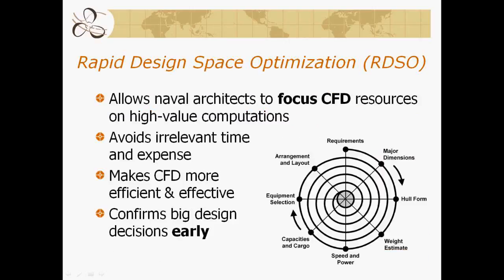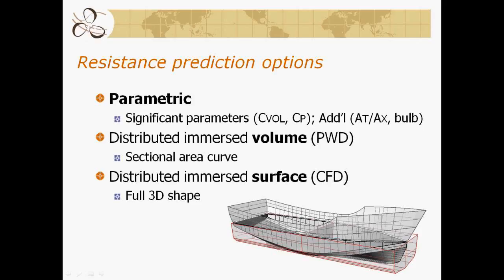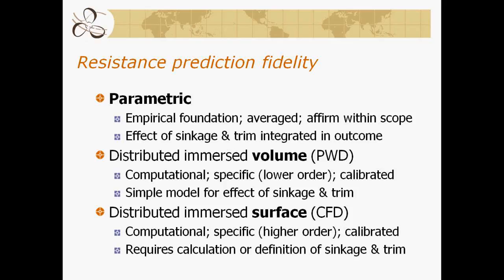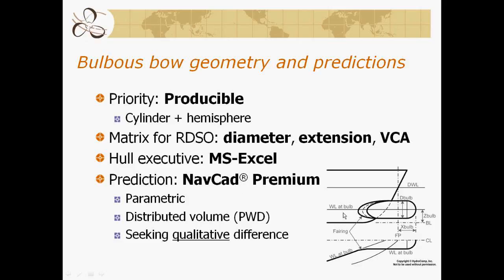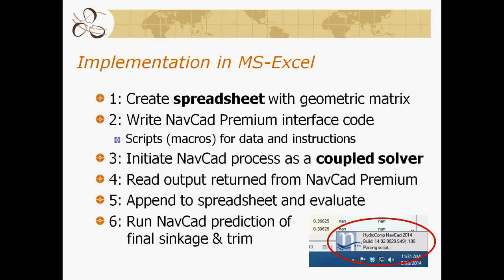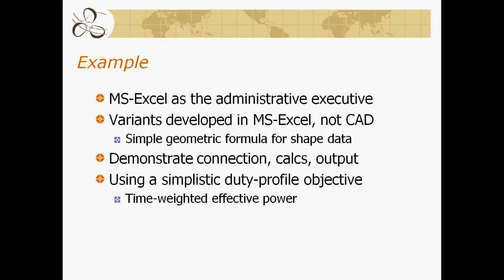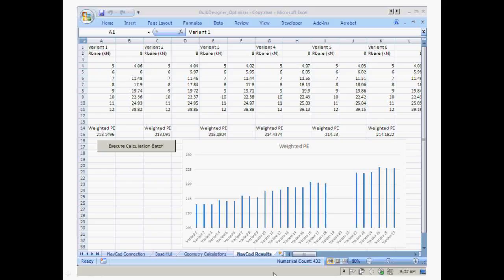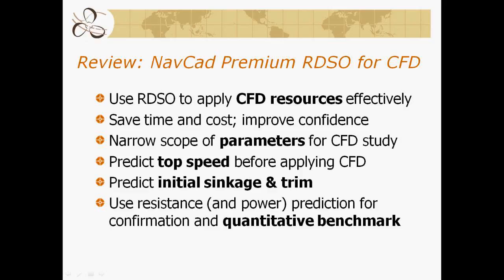Rapid Design Space Optimization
HydroComp NavCad is internationally-recognized as the gold-standard for resistance and propulsion prediction for naval architects. With the recent introduction of the Premium Edition, NavCad is now able to provide integrated support for design optimization. To insure that overall process efficiency and cost-effectiveness of a design solution is as high as possible, it is necessary to make use of Rapid Design Space Optimization (RDSO) for early-stage design and to make CFD analysis more efficient and cost-effective. Coupled with a third-party application for administrative and optimization tasks, NavCad Premium is the ideal simulation solver for Rapid Design Space Optimization.